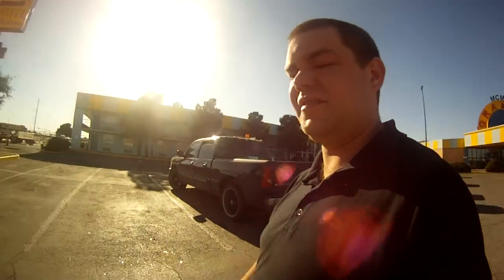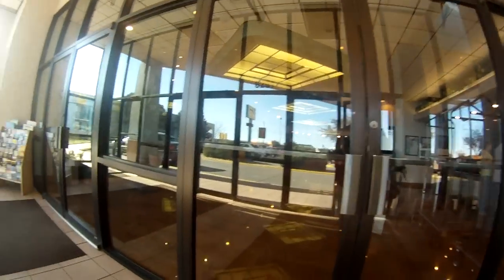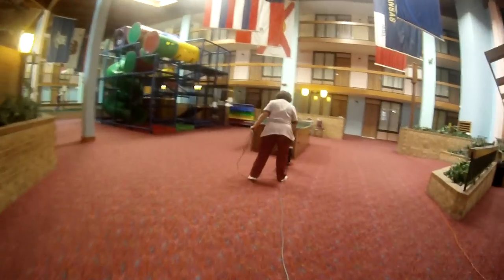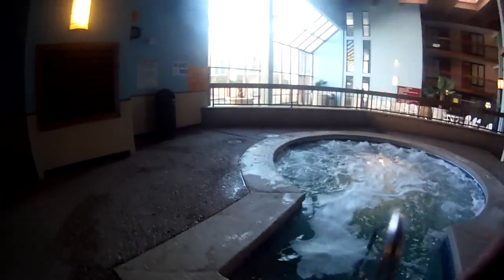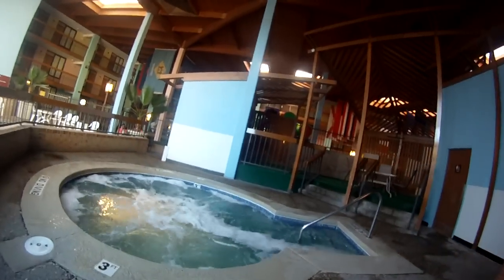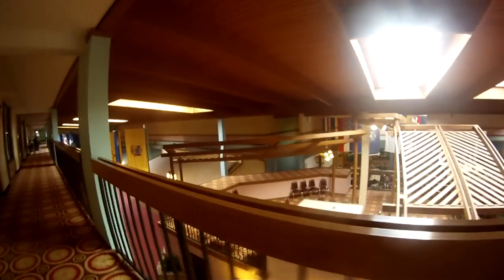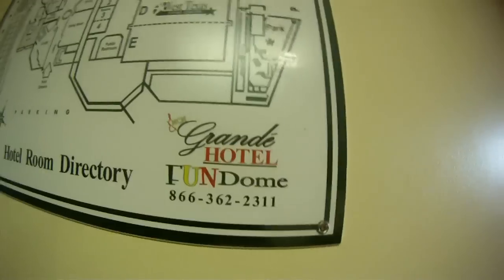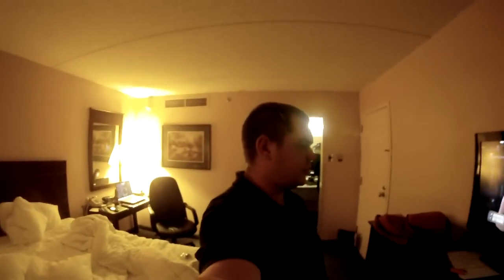Fun Dome MCM Grande Tour